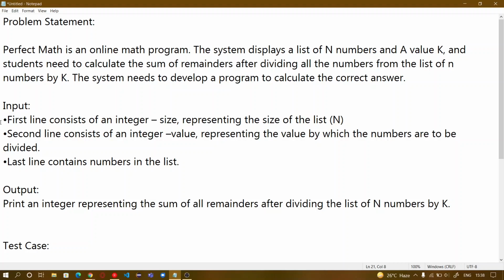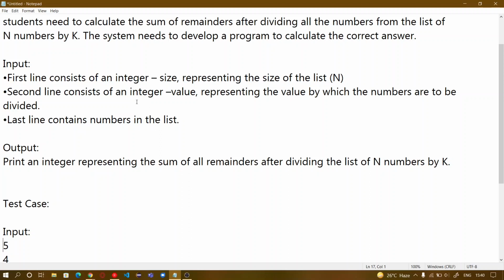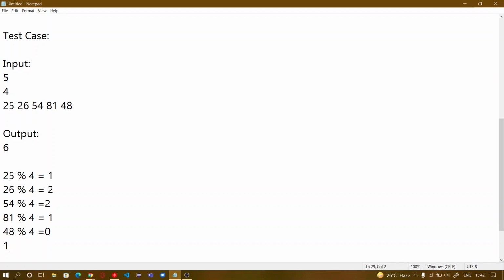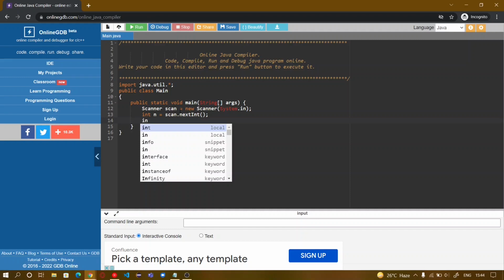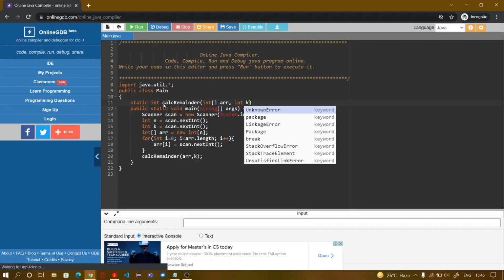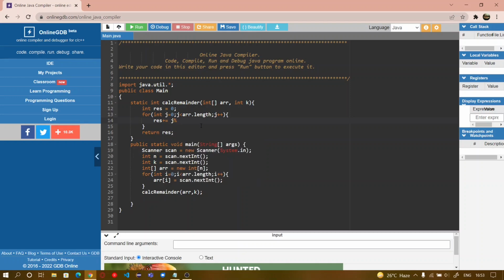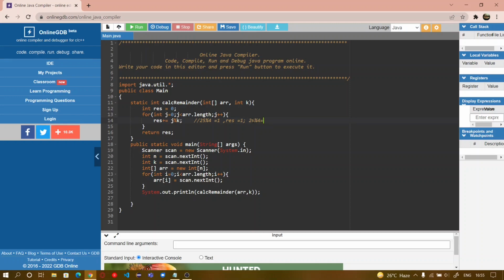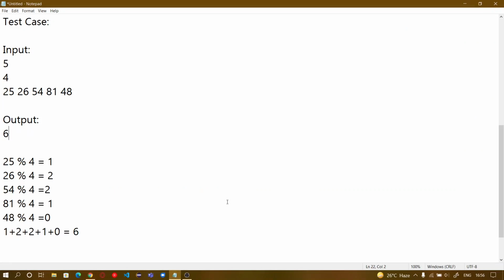WIPRO NTH Coding Question | 25th Feb, 1 pm Slot | Explanation + Code | Get it here first!!